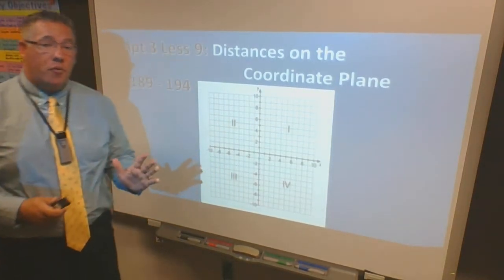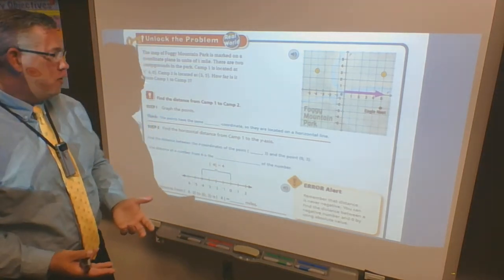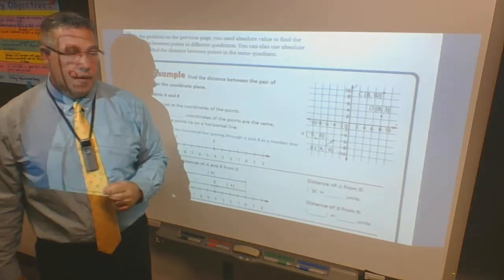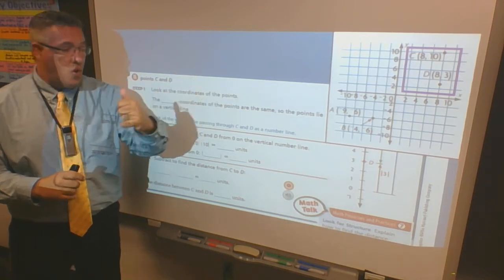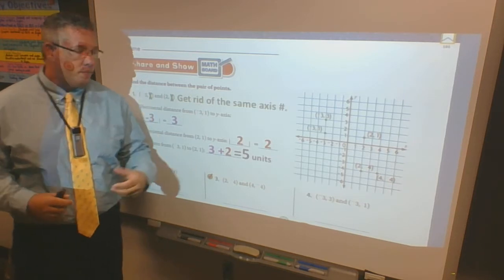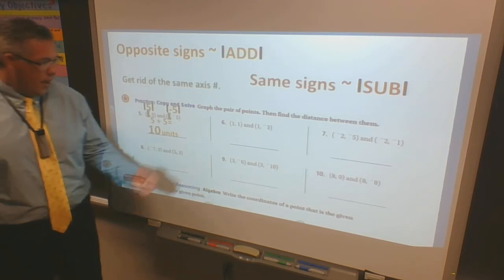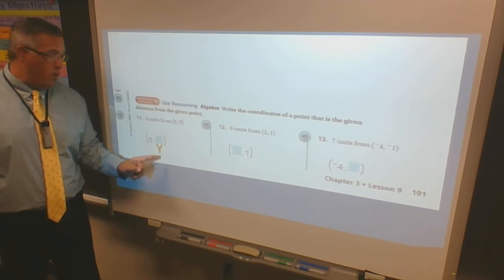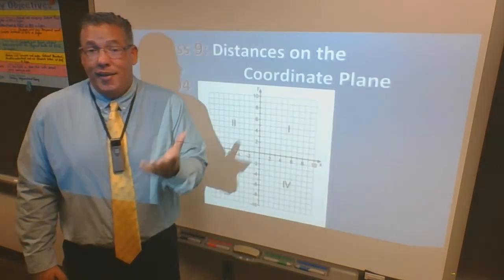L3 9 Distance on Coordinate Planes